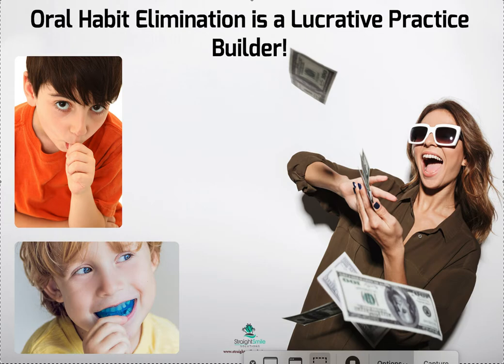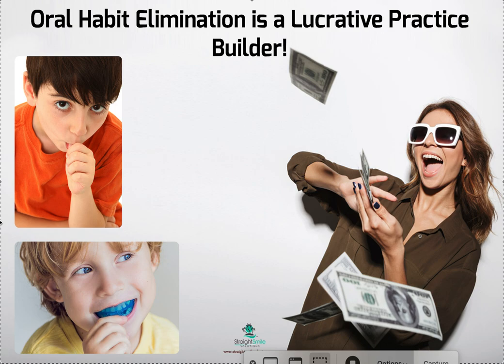How Habit Elimination Therapy can Grow your Practice